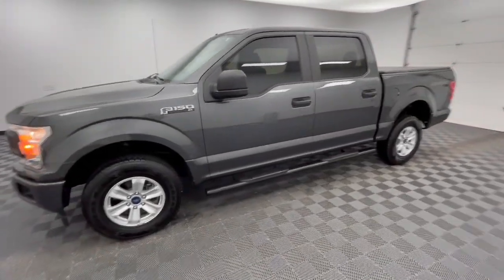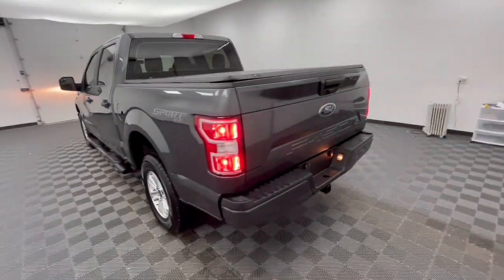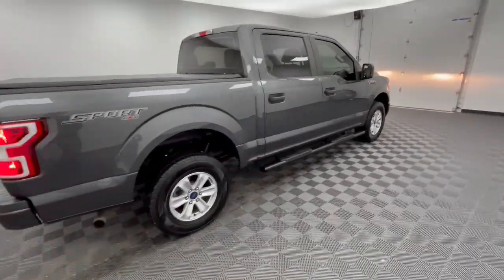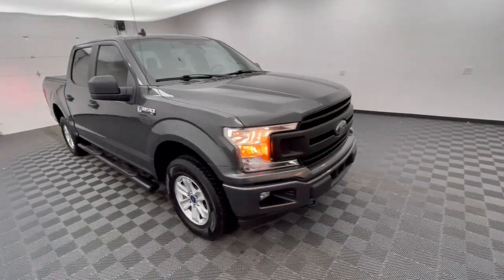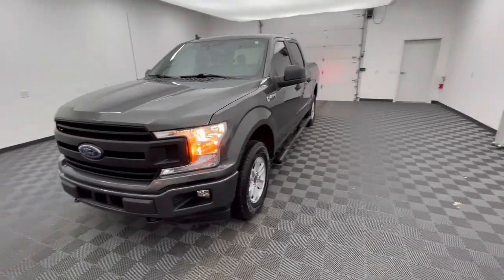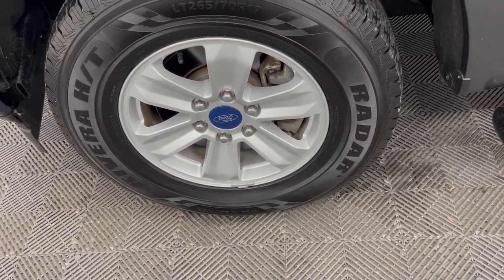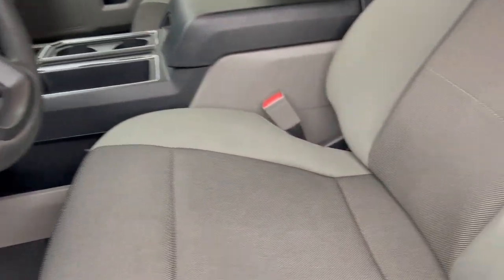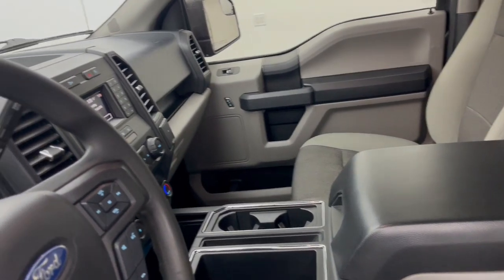2020 Ford F-150 XL OH Troy, Tipp City, West Milton, Piqua, Dayton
Pre-Owned 2020 Ford F-150 XL available at Dave Arbogast Ford located in 3230 South County Road 25A, Troy, OH, 45373. Servicing the Troy, Tipp City, West Milton, Piqua, Dayton area.
Please mention the stock FD11815BT when you contact the dealership for this vehicle.

Hop into the  2020  Ford F-150.  Take a closer look at this full-size F-one-fifty. It's the light-duty pickup that leverages military-grade aluminum alloy and high-strength steel to produce class-leading towing and payload capabilities. What's more, available options let you customize its hard-working bed so you can be more productive than ever before.  These are just some of the great options this vehicle comes with: Back-Up Camera, Fog Lamps, Steering Wheel Audio Controls, Aluminum Wheels, Trailer Hitch, Alarm, Electronic Stability Control, Intermittent Wipers, Traction Control, Tire Pressure Monitoring System. Don't miss the opportunity to get into this F-one-fifty, the pickup that's at the head of its class. Our team will give you an outstanding test drive experience. Stop in today!